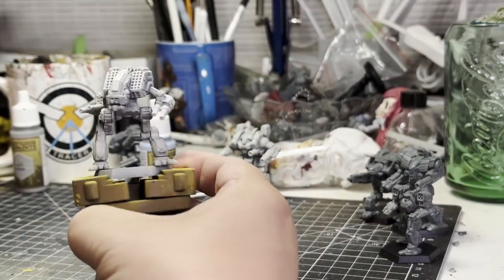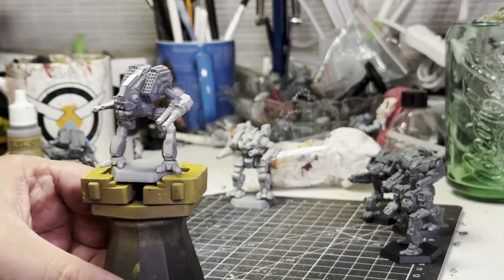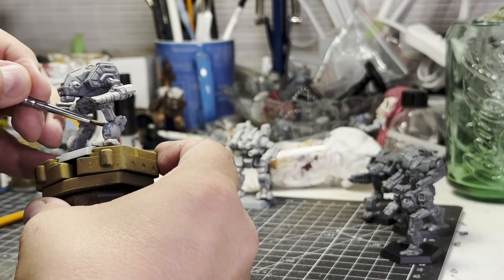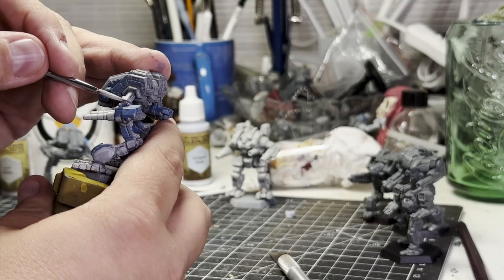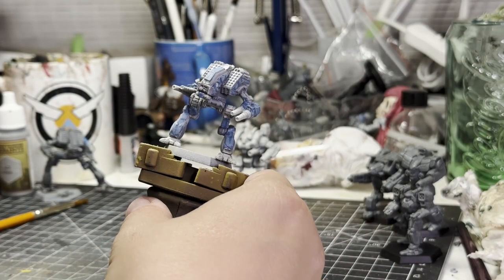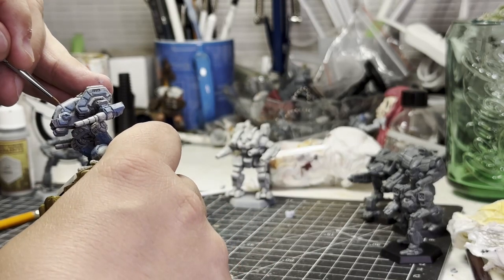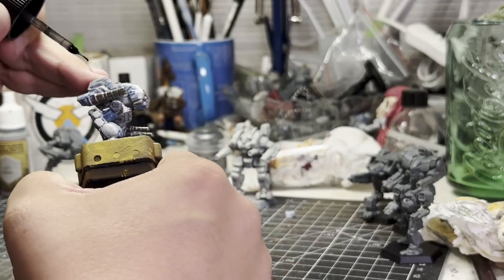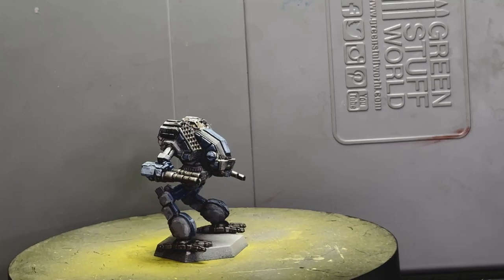How to paint: clan Ghost Bear Mad Dog // Battletech miniature painting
Look whos back... back again...

With a Cland Ghost Bear Mad Dog...